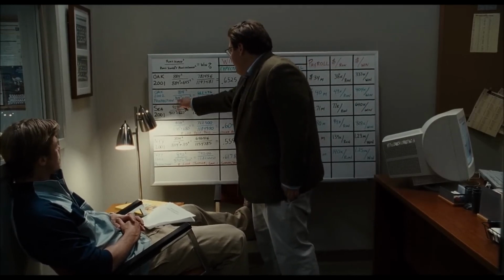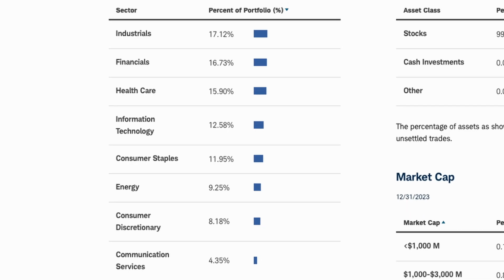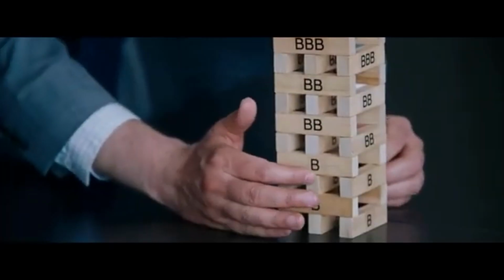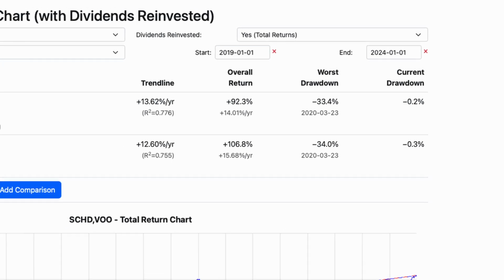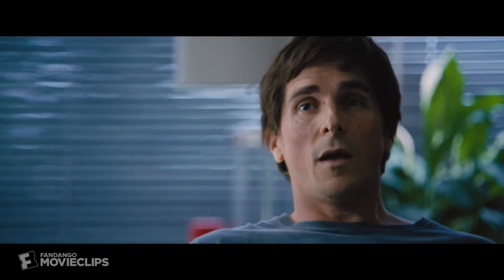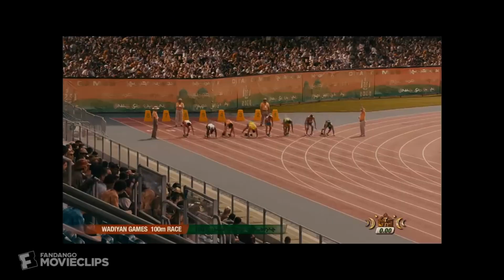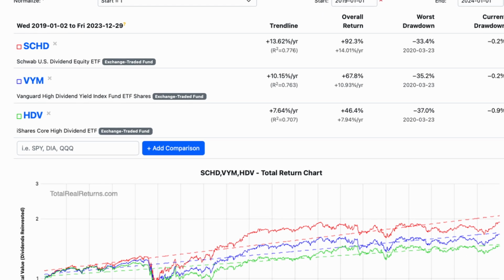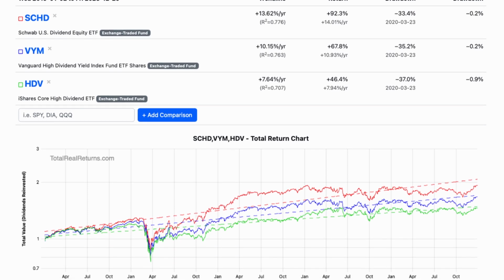SCHD: Deep Dive Analysis of a Dividend Powerhouse!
Hello guys! Welcome back to another deep dive into the dividend powerhouse SCHD! This video is PACKED with information, and one of my favorite videos I've made yet!